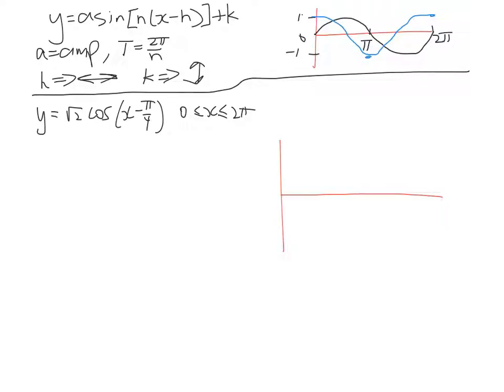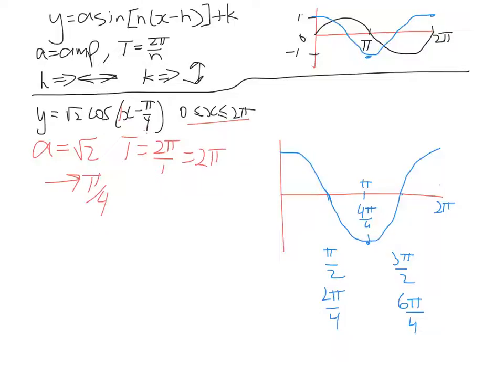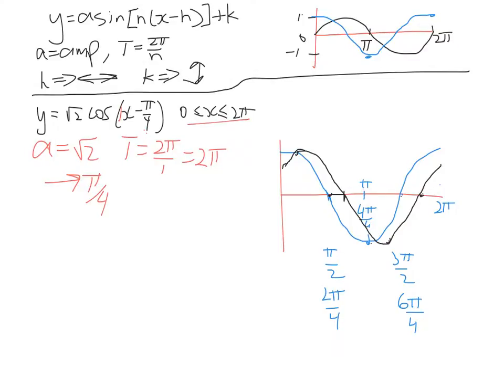MQ 11 10 3 4